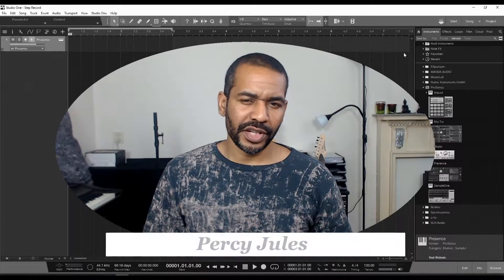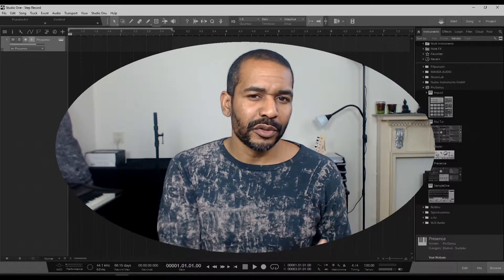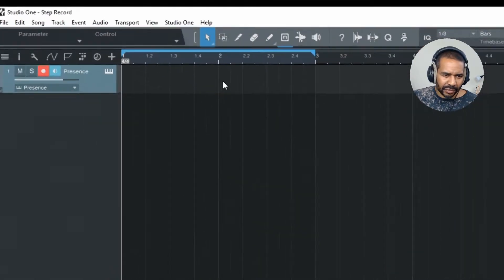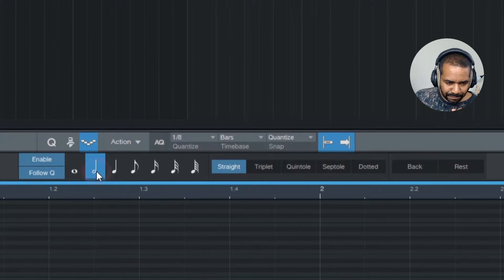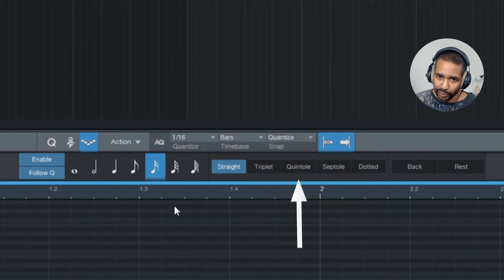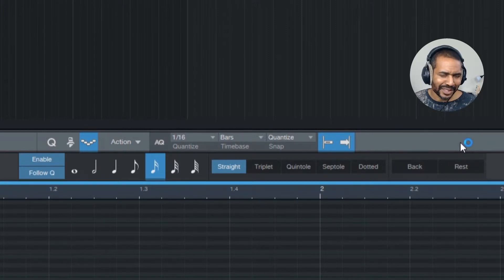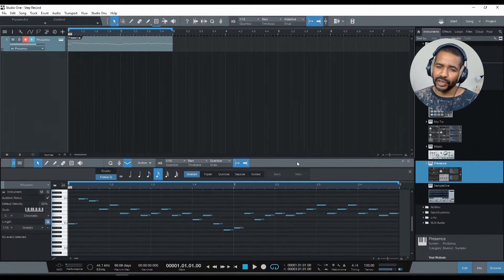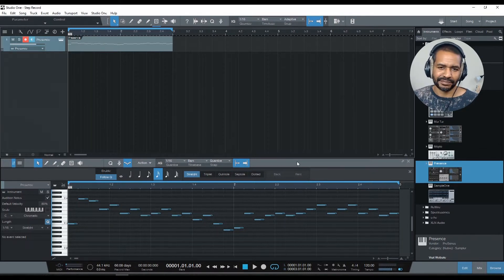Step Record in Studio One